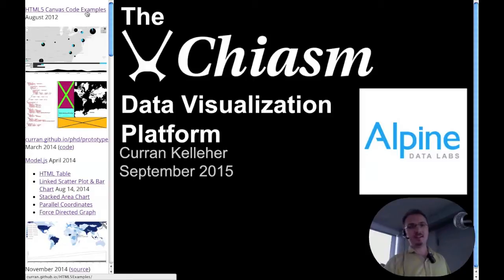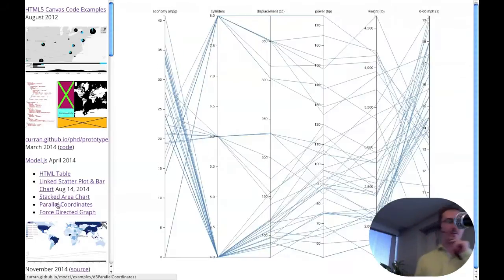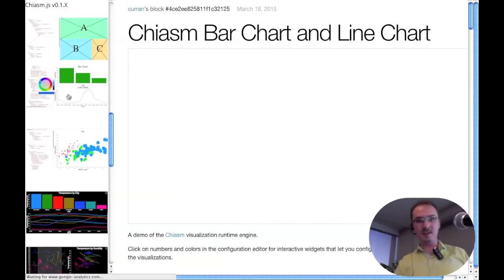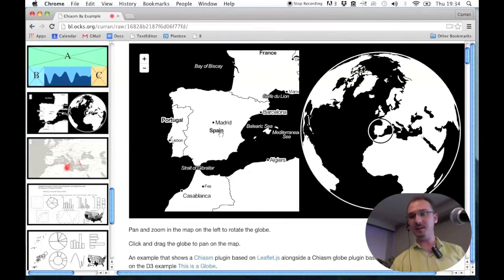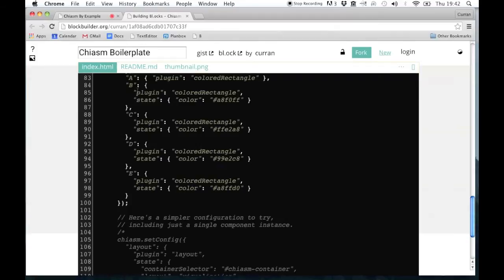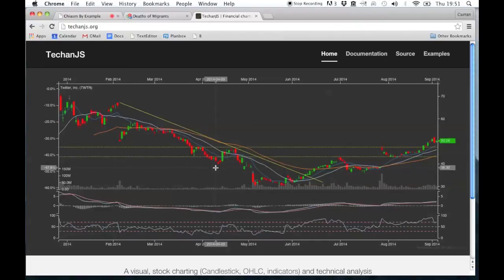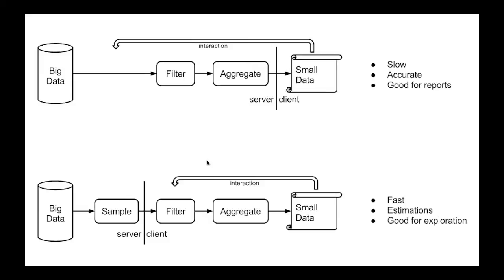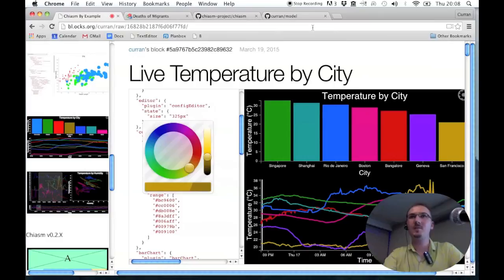Story of the Chiasm Project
A presentation on the story behind the Open Source data visualization project Chiasm.